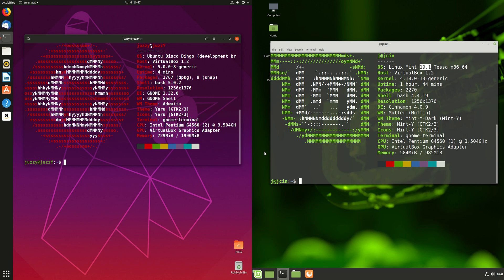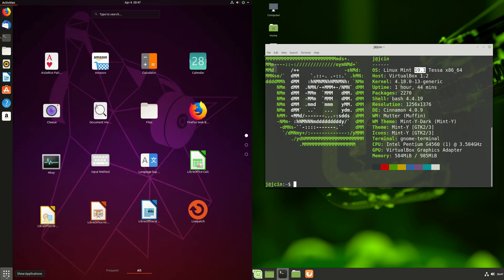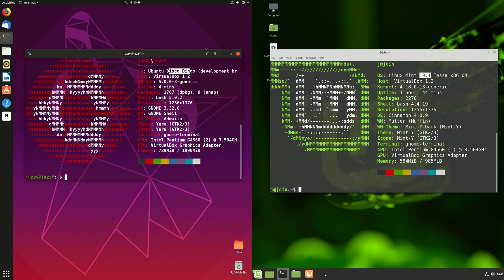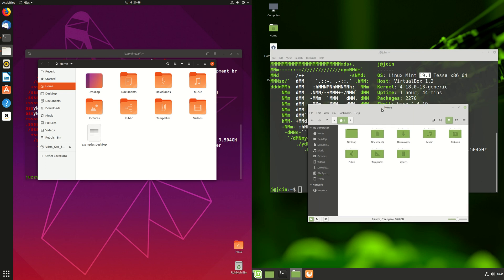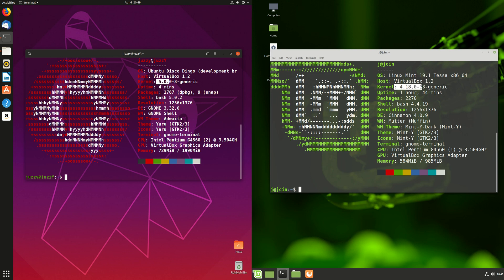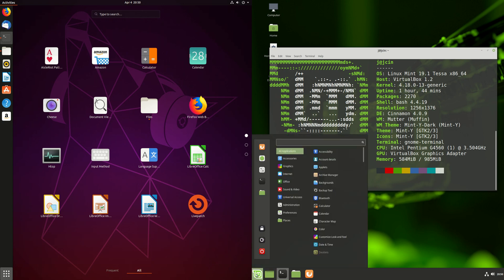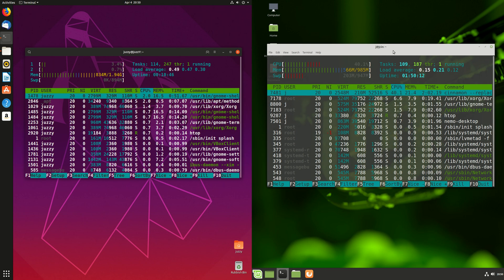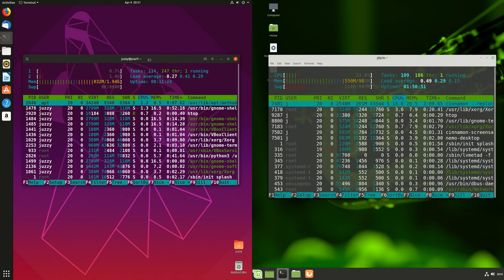Ubuntu 19.04 vs Linux Mint 19.1